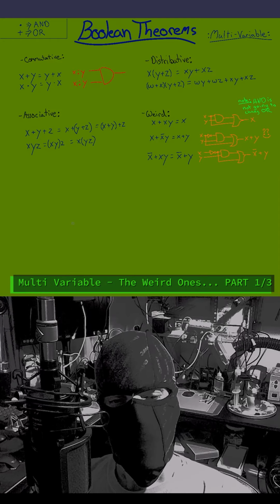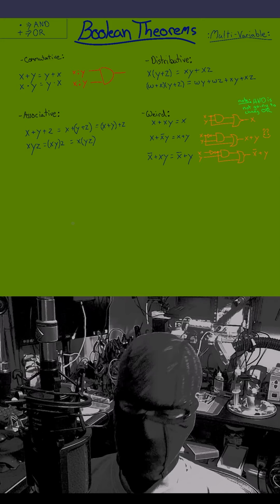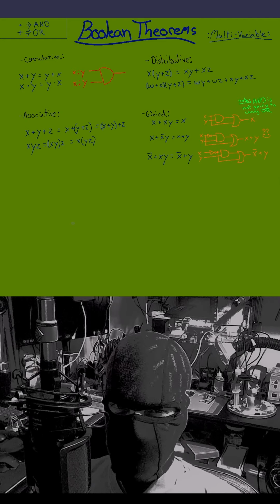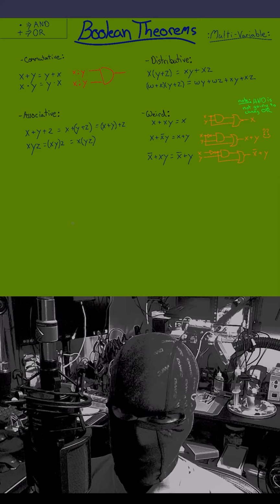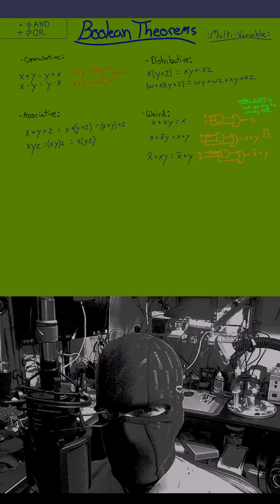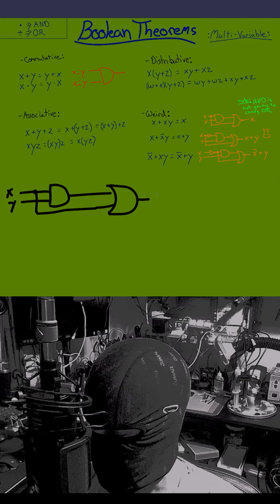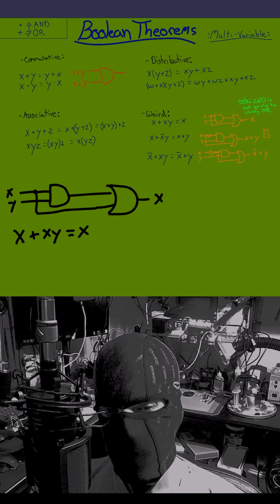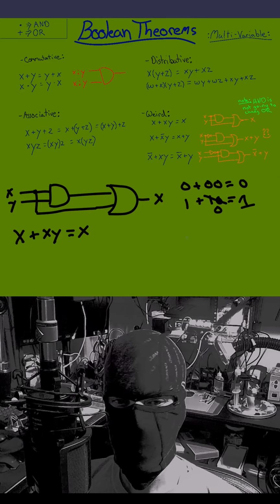Weird Theorem 14 : Minute Lessons : Digital Logic : Multi-Variable Boolean Algebra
This video covers the "weird ones" of multivariable Boolean theorems part 1/3.

At first these are some of the more difficult theorems to learn due to the adverse nature and lack of algebraic parallel.

Drawing the gate structure reinforces behavior for the Boolean Algebra.

Please like and ring that bell for more digital logic content!